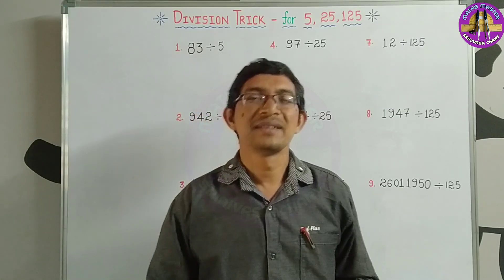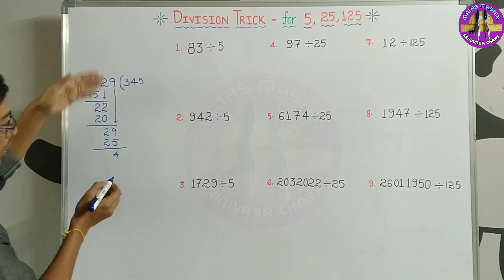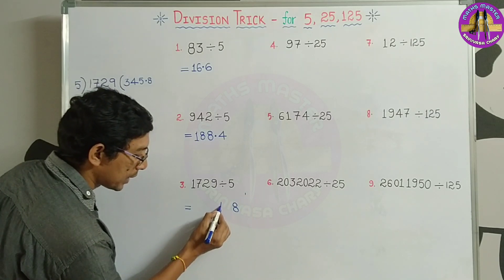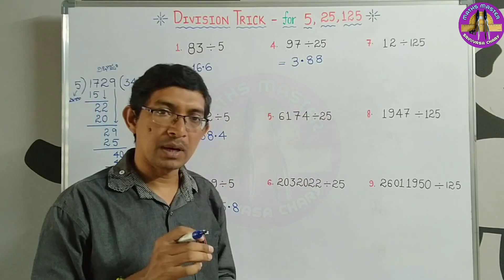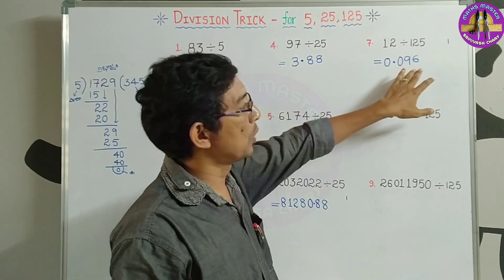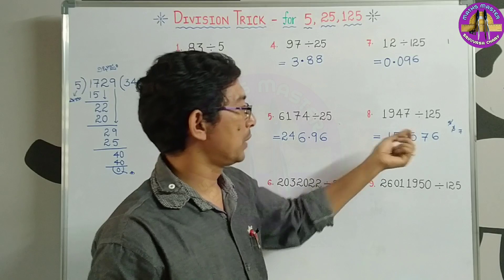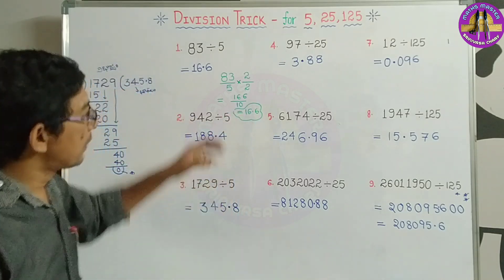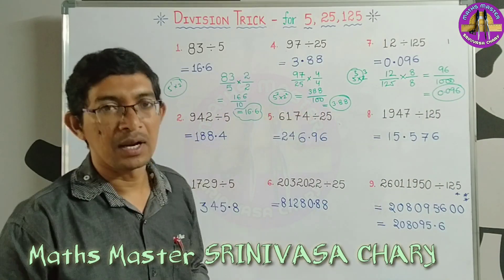Division Tricks for 5, 25, 125 భాగాహరం ట్రిక్స్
division Trick for 9